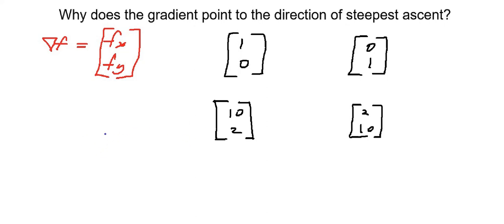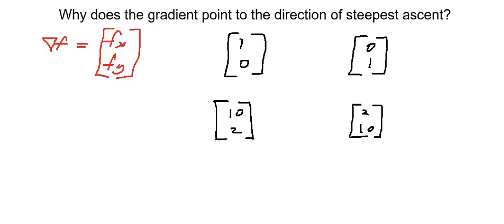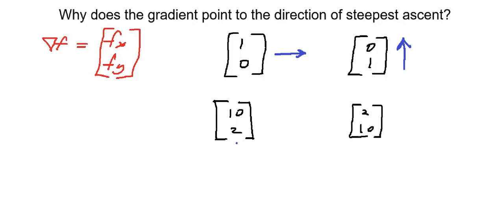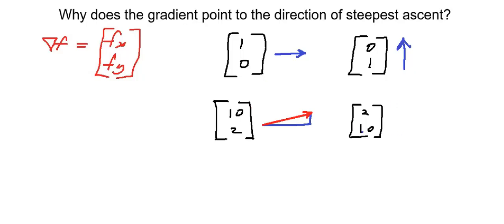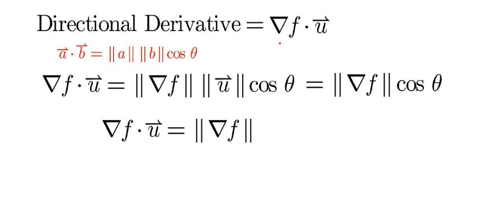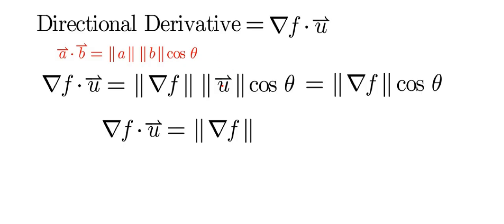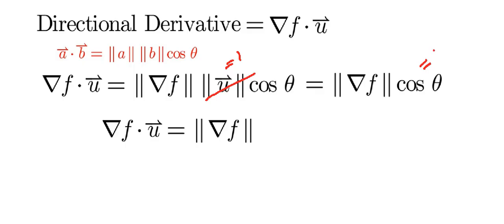Why Gradient Vector Points in Direction of Steepest Ascent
I use the directional derivative to prove this; so you might wish to see my video on the directional derivative first.